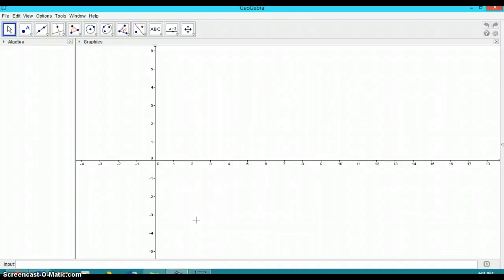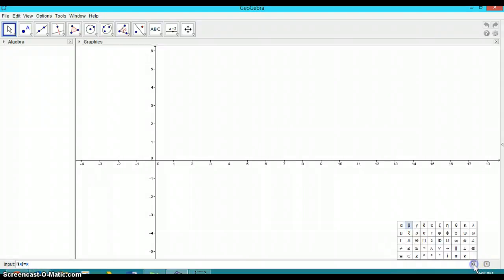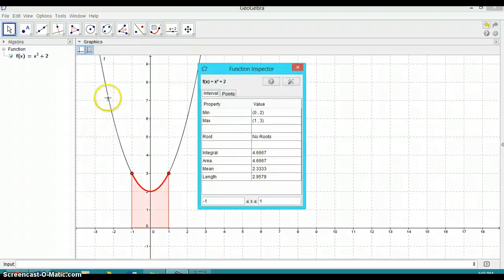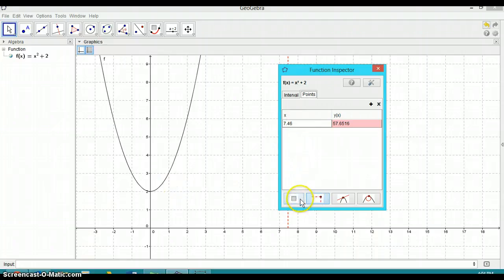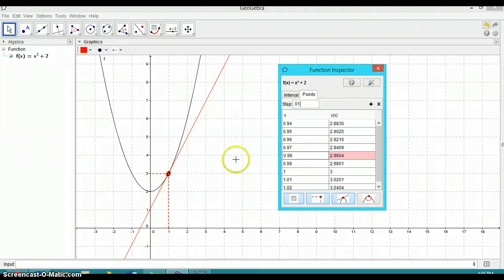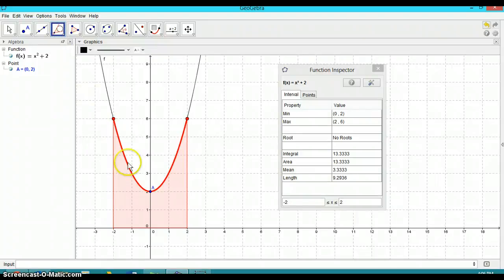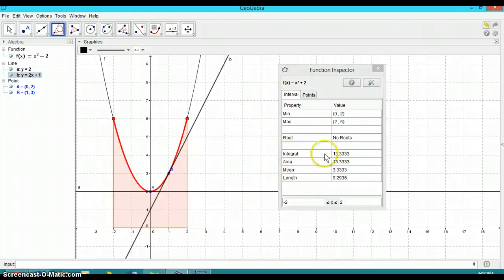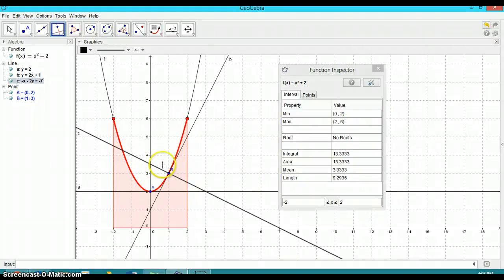Calculus with Geogebra